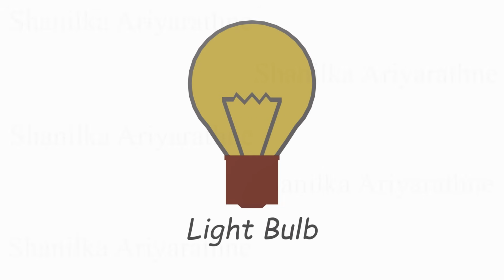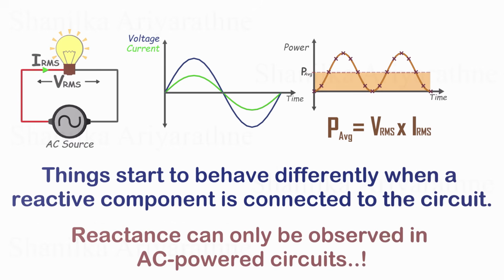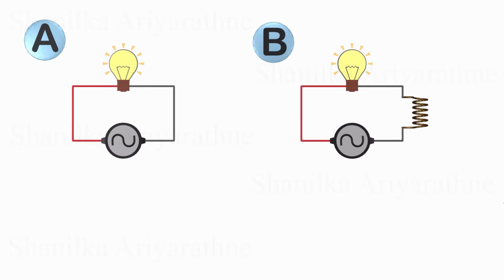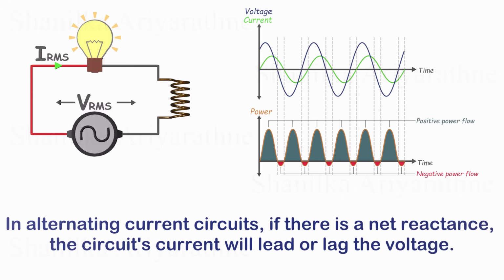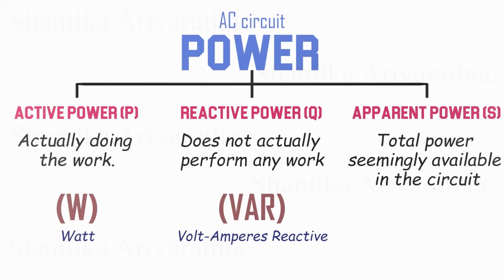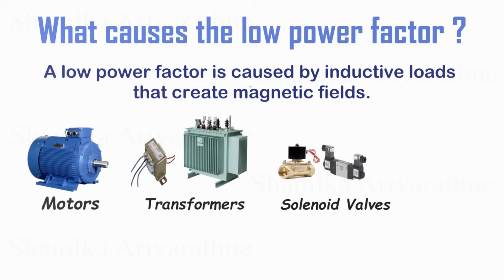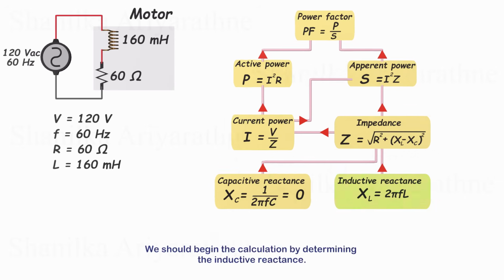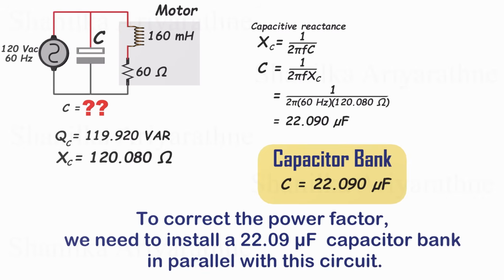Power factor explained | Active Reactive Apparent Power correction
Unlock the secrets of power factor correction and optimize energy efficiency in AC circuits with our comprehensive guide! In this video, we dive deep into understanding power factor and its impact on energy usage. Discover how inductive loads affect power factor and why addressing them is crucial for reducing wastage. Learn how to calculate power factor and identify the need for power factor correction to enhance efficiency. Explore step-by-step instructions for implementing power factor correction by adding capacitors in parallel to the circuit. Follow along as we demonstrate calculations to determine the ideal capacitor size and capacitance for optimal power factor correction. Get practical insights into implementing power factor correction techniques, including the installation of a capacitor bank. Join us on this journey to improve power factor and unlock greater energy efficiency in your electrical systems! Boost your knowledge and efficiency today!